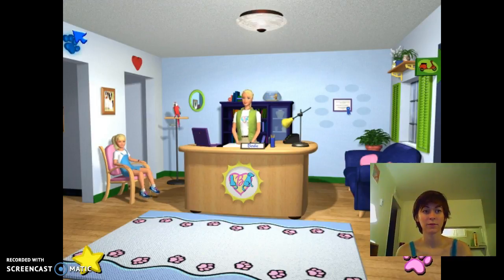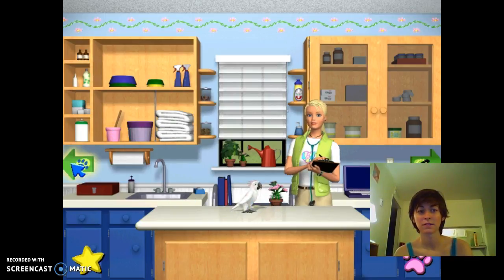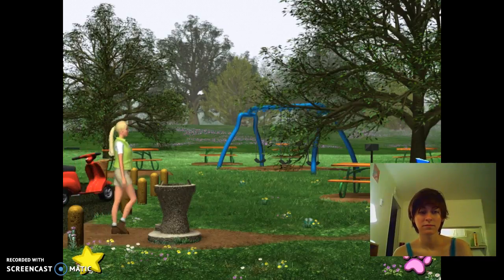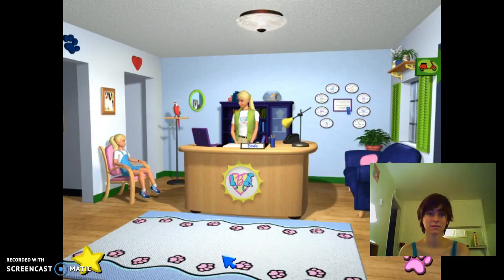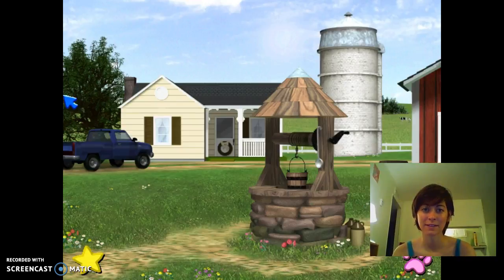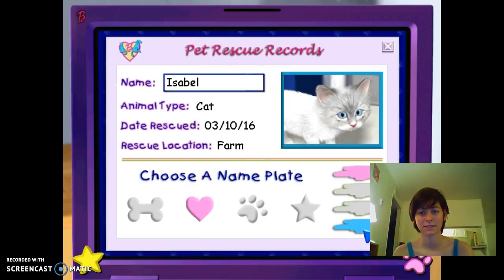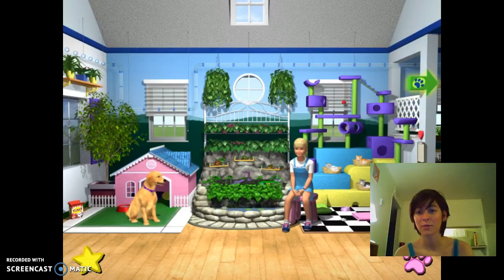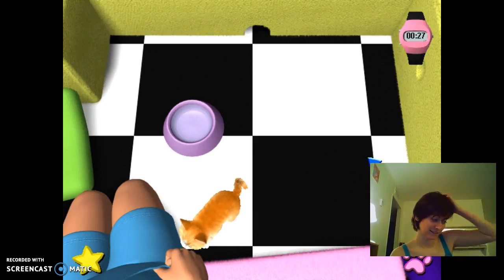Barbie Pet Rescue p.7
I'm very tired. Skip to 6 minutes to see new pet rescue.